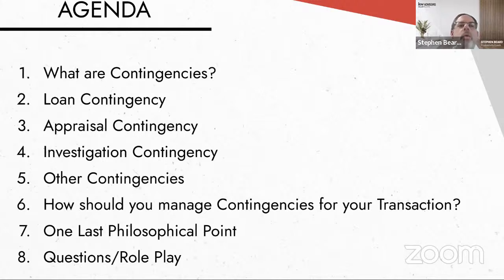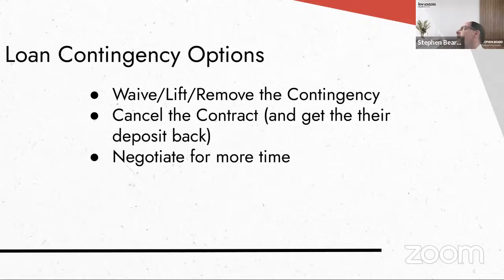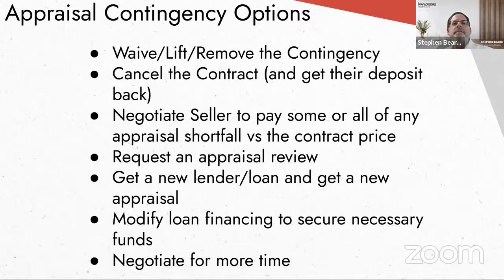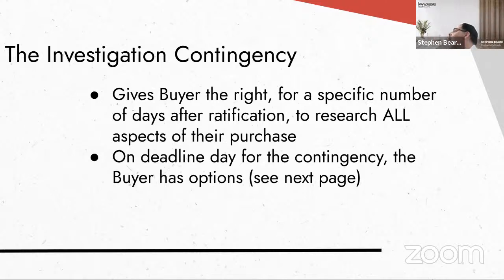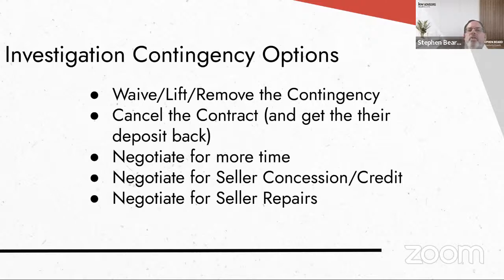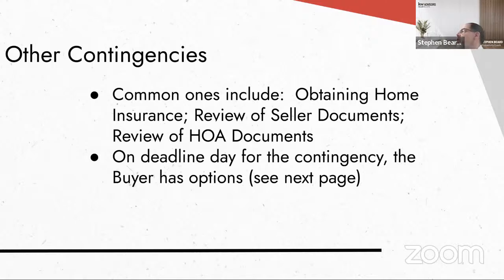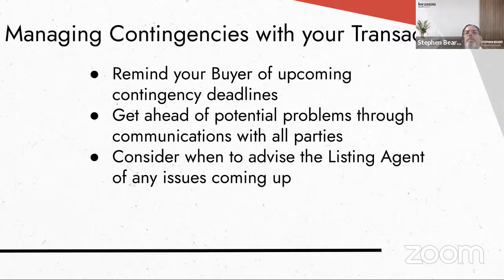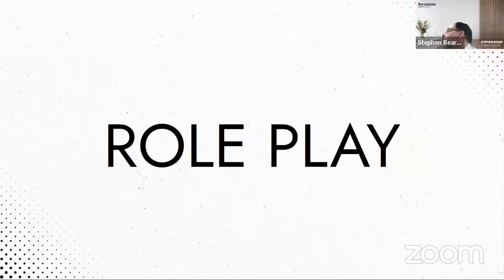Protect Your Buyers -- Standard Contingencies